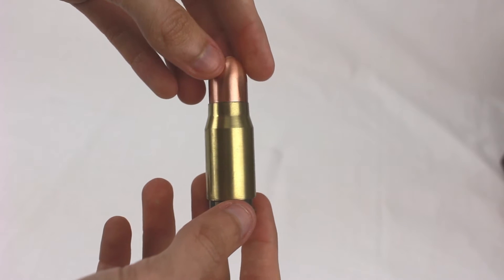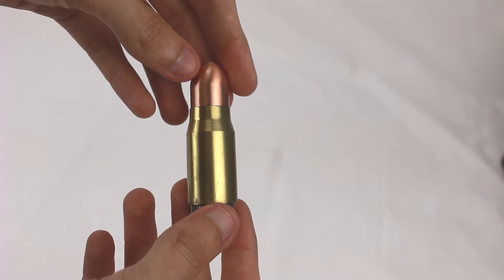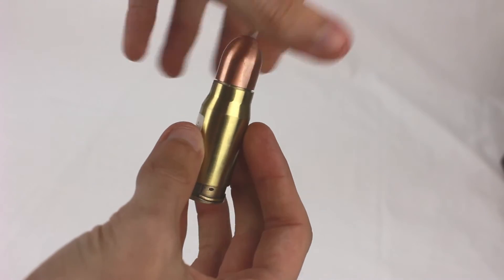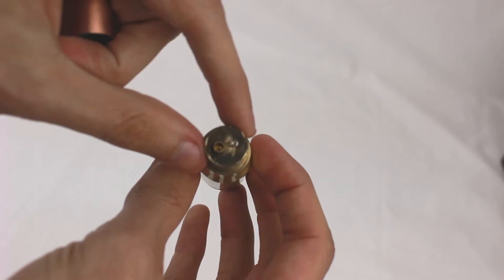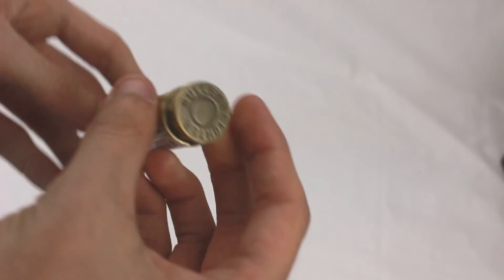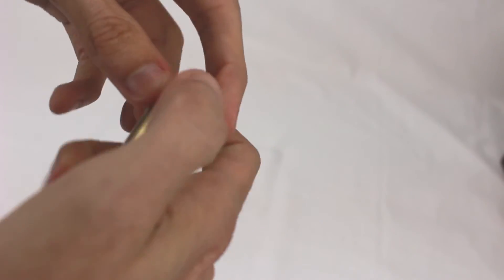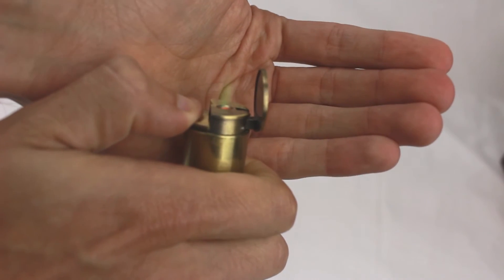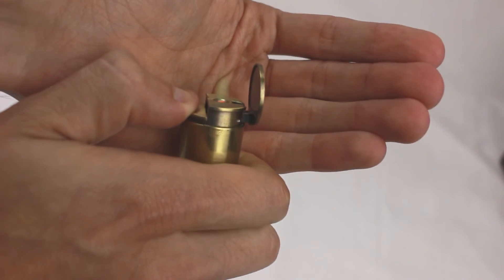Mega Rounded Bullet Torch Flame Butane Lighter - BuyLighters.com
Into guns? Cool. Us too.

Meet the Rounded Bullet Butane Torch Lighter. It's the perfect cigar companion for folks that like to shoot things.

Light it up, and this sweet little lighter offers up a neat, green flame.

A flame that's reminiscent of the straight path of a bullet, fired sure and true.
Each bullet the manifestation of a need.
A need... to put a hole in something.
Something that's possibly trying to put a hole in you.
Maybe even several holes...
That's not very nice.
Not very nice at all.
Having a hole put in you is a very bad day, actually.
So you fire a shot to make it clear that, no, you're not interested in any NEW holes, thanks.
The ones you have are all you can handle, for now.

Okay. So, we thought we'd try our hand at overly poetic nonsense. How'd we do? Do we have a future in art gallery work? We can make things up pretty well, but we're not sure if we're ready for the big leagues of BS yet... we'll keep working on it.

Anyhow, back to the lighter. We were talking about a lighter, right? Oh yeah, there it is. Picture and everything. Well, it looks pretty sweet, doesn't it? We dig bullets and think they're a fun kind of lighter to have. We'd probably fool around with it a lot -- spin it on the table, flick it open and closed, try and scare people into thinking we're some kind of deranged gun nuts...

We know, we say that like it's a bad thing.

In the end though, you have to have an odd respect for the gun nut, don't you? You never know when a little politeness to a person who stockpiles ammunition and firearms will pay off down the road, right?

Right.